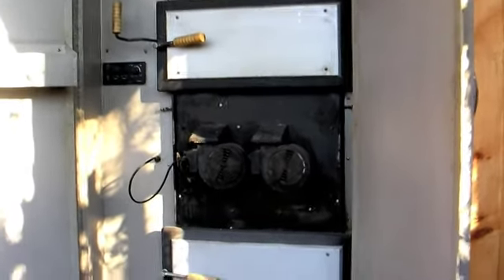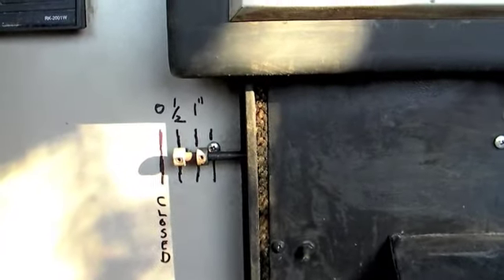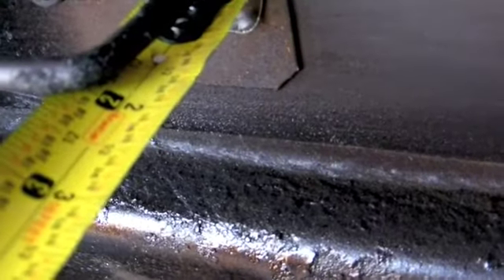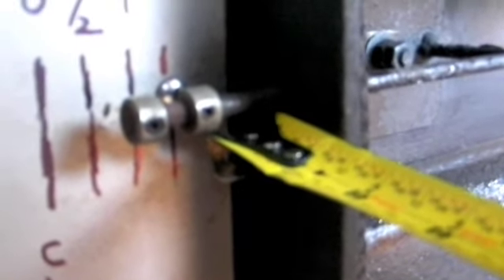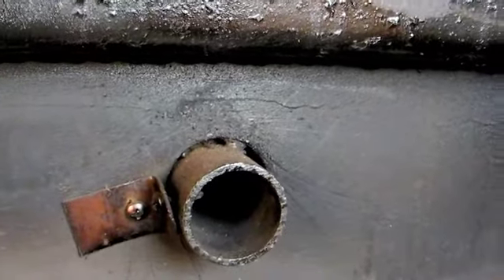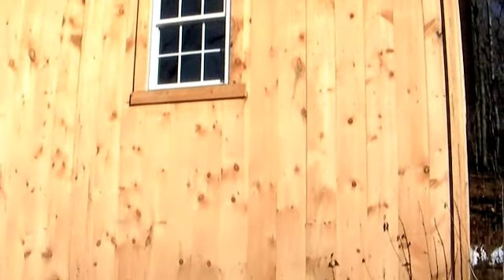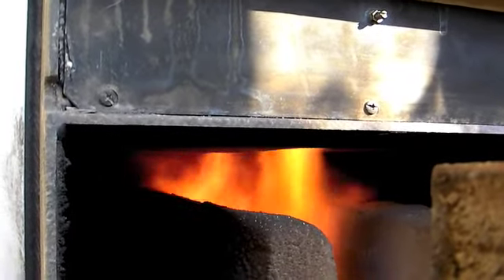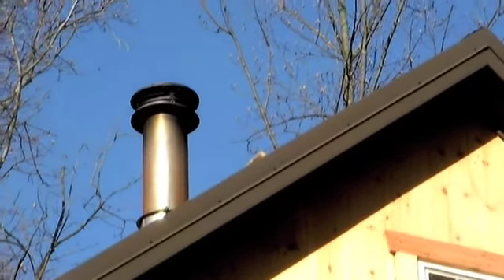Eko 60 overview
Eko 60 overview with door modifications

for information about advanced wood burning boilers.